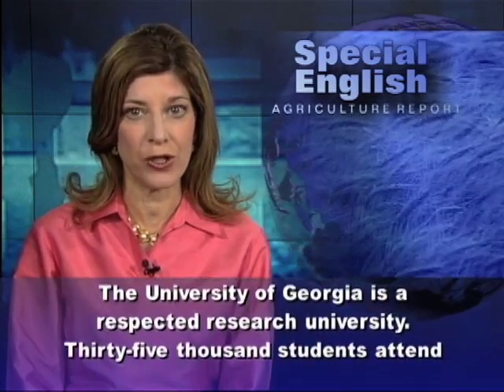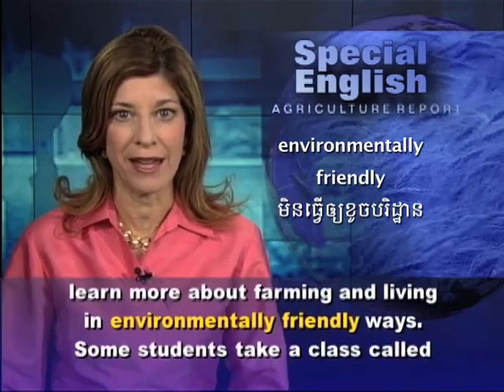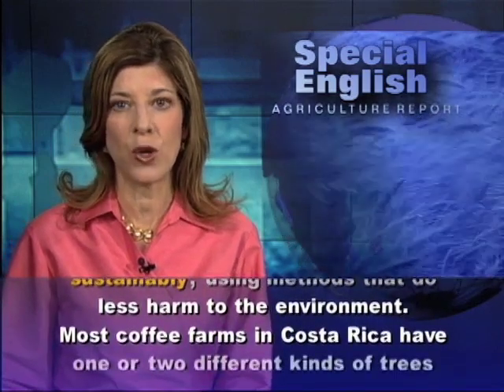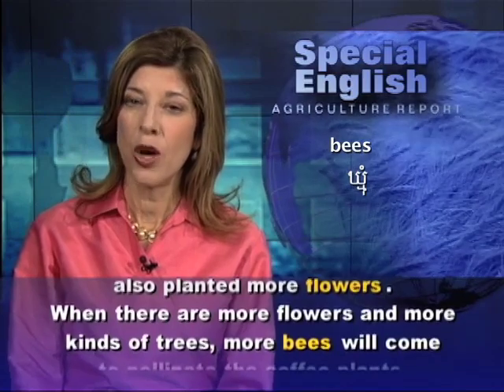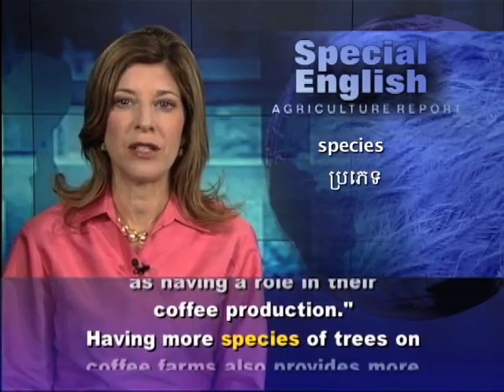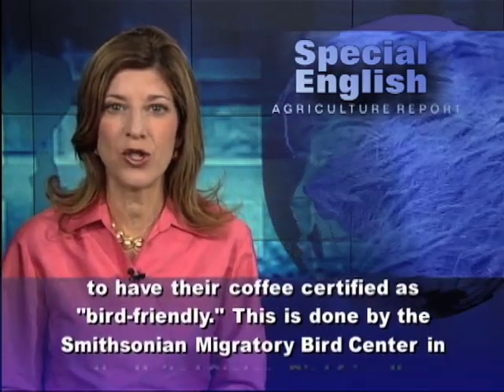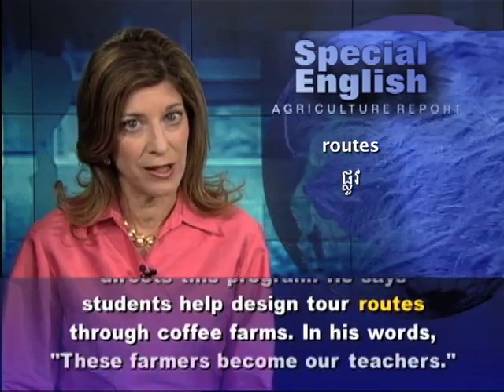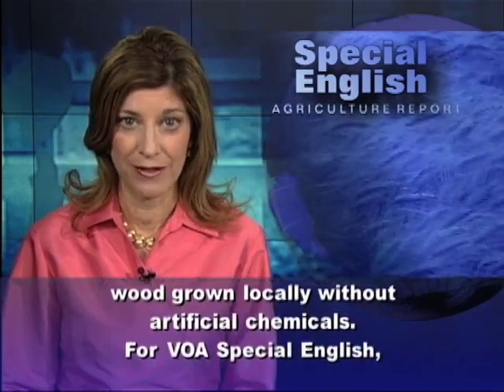Teaching Coffee Farmers About the Birds and the Bees